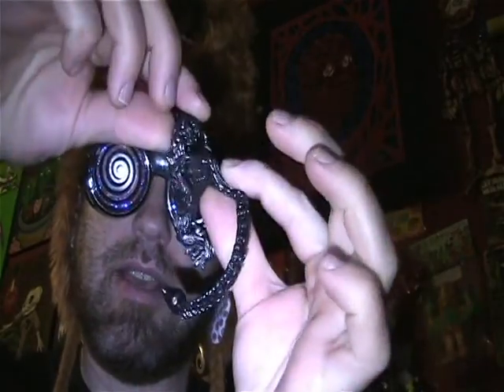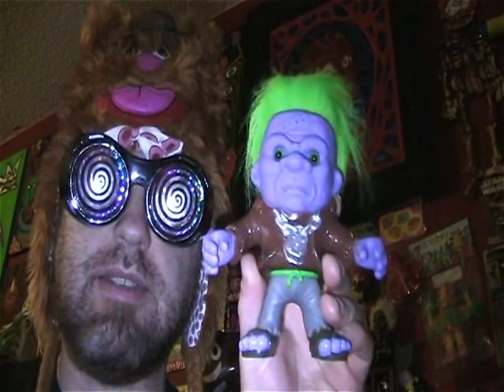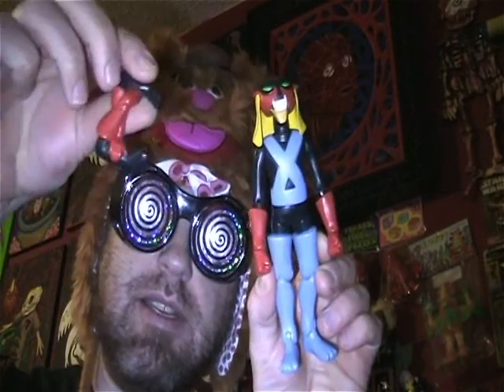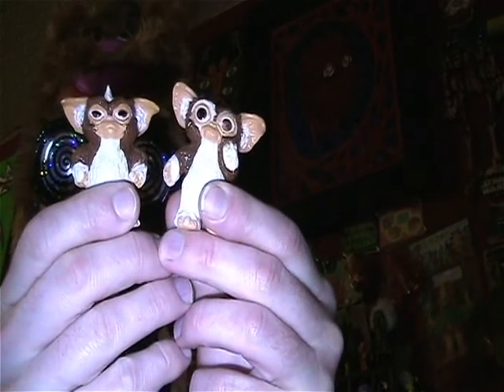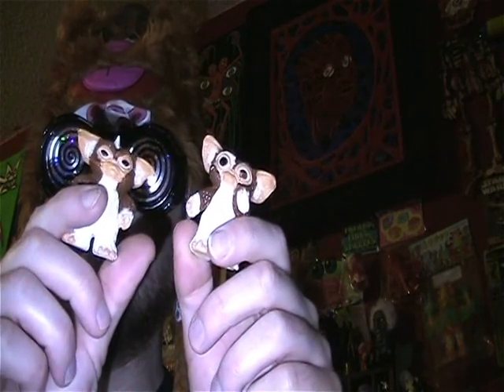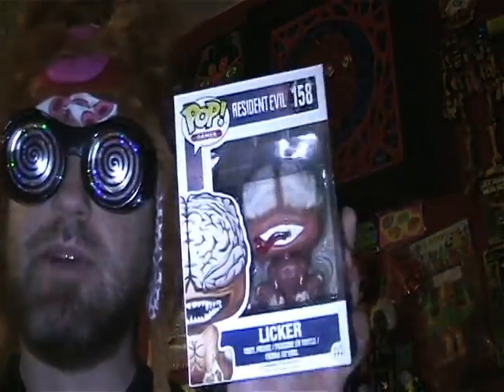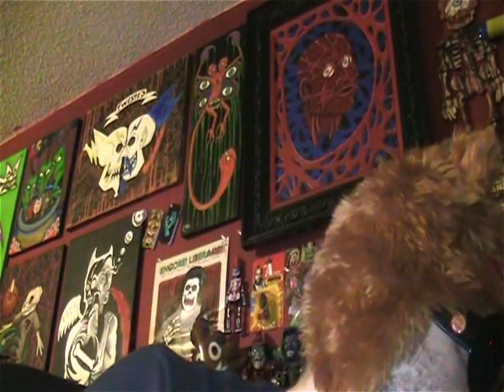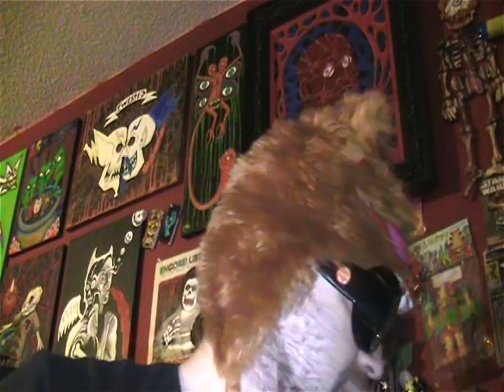Toy Time 237 - Pick Ups - Loose & Mint On Card stuff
Hi everyone! Thanks for tuning in to another Twistid pick ups video. I got a few things from ebay and a few things from the store. Check it out and see what I got. Thanks again for watching and for your support!